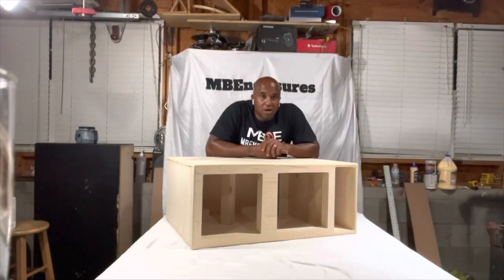SSA APMX Meter…Understamding it’s Quantifications on SPL and Frequency!!!